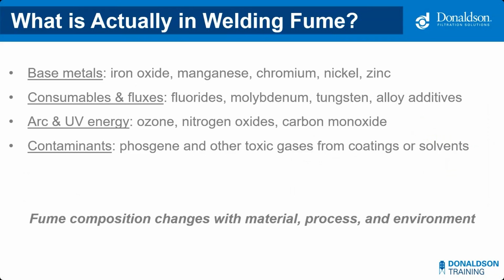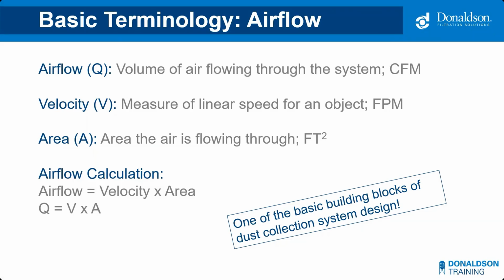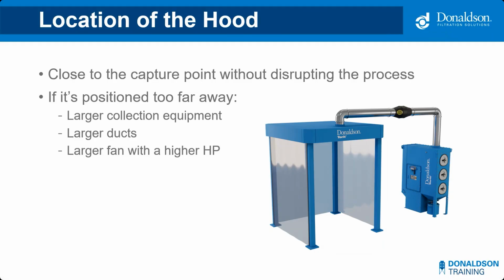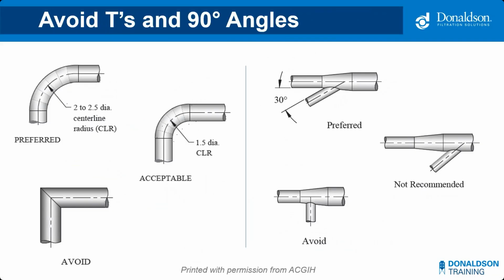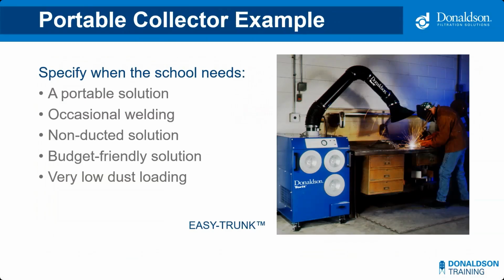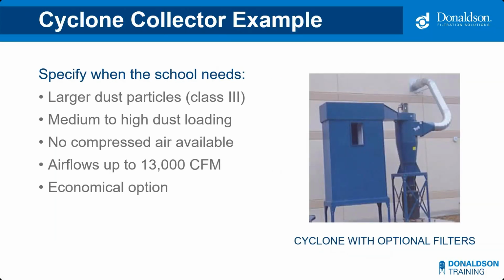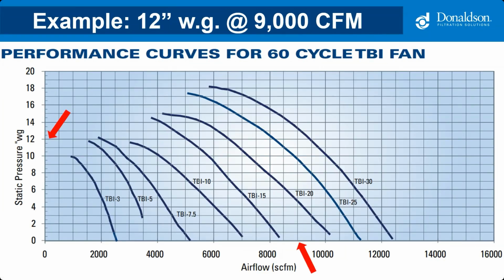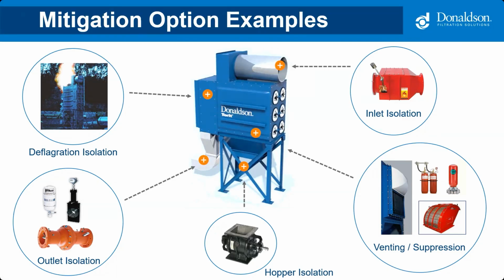Dust Collection System Design for Schools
Learn about the basics of effective dust collection system design for school wood and weld shops. We review welding and woodworking processes and hazards, various types of dust collectors and filtration media, and other unique factors to consider when researching and designing a system for trade schools.